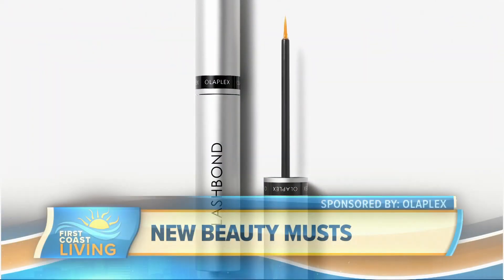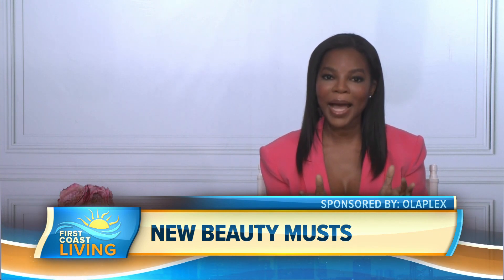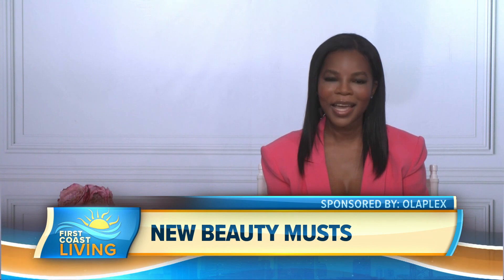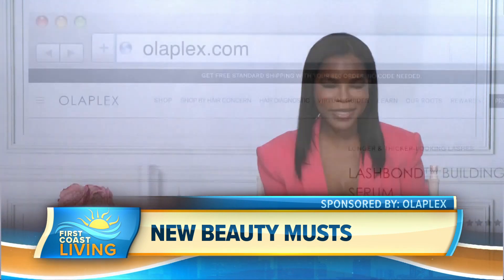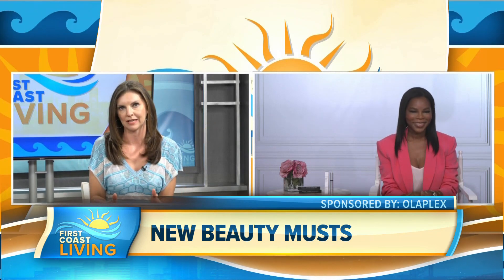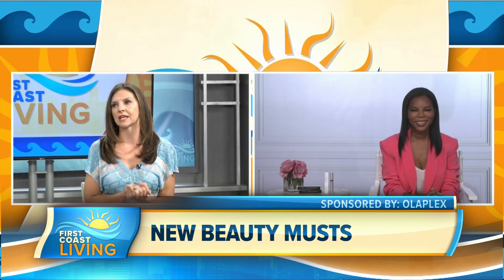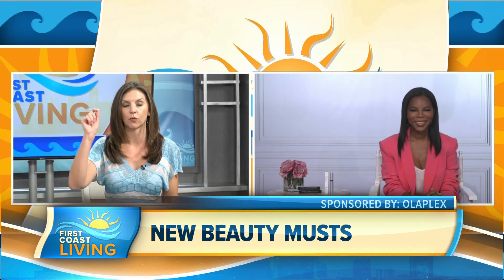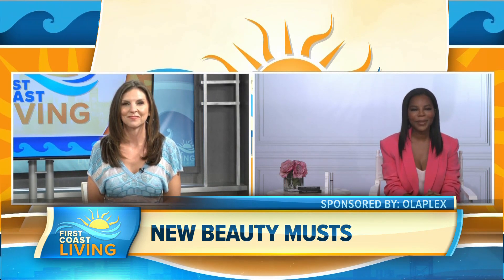New product promotes lash growth and strength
Dr. Michelle Henry shares tips and the latest must-haves to get longer, thicker, stronger, and healthier lashes at home.